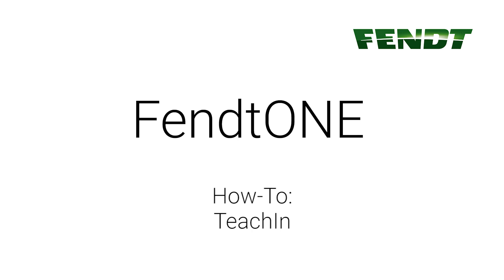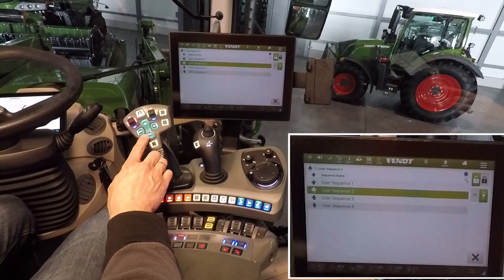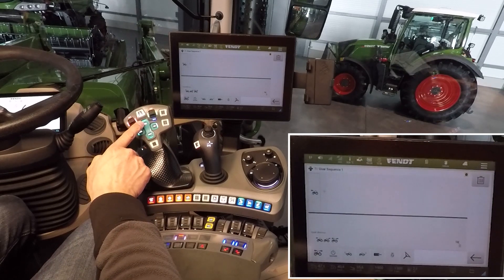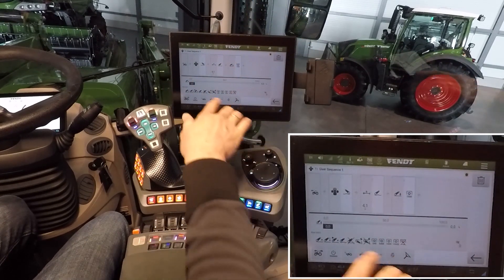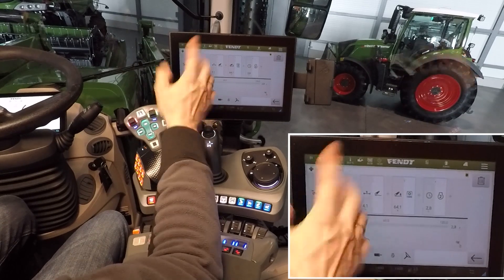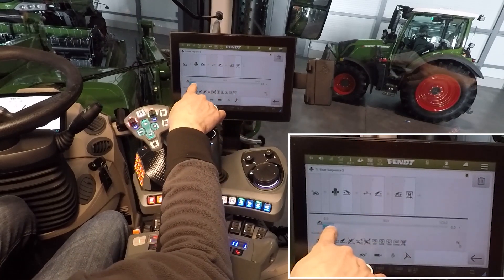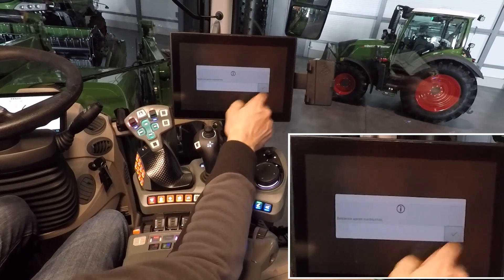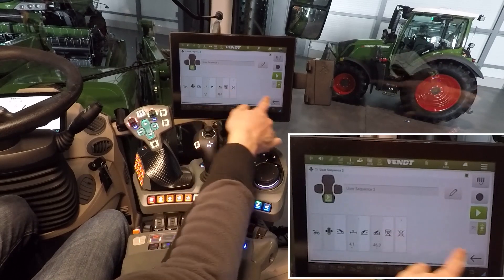How-to | FendtONE onboard | Part 20 | TeachIn | Fendt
20 TeachIn - This video explains the TeachIn function and how to set it.